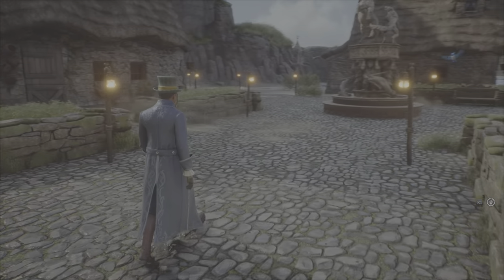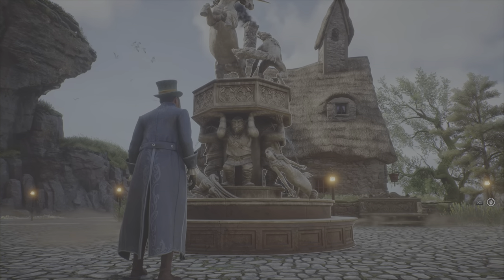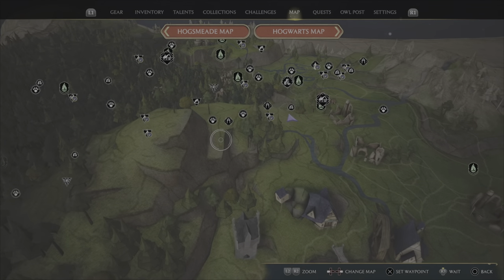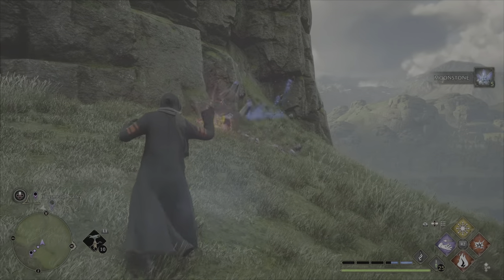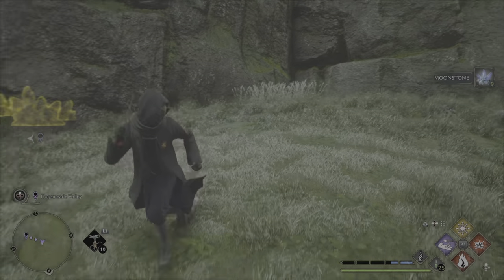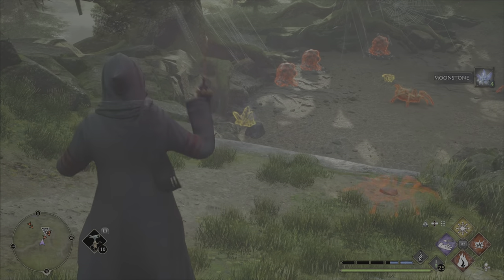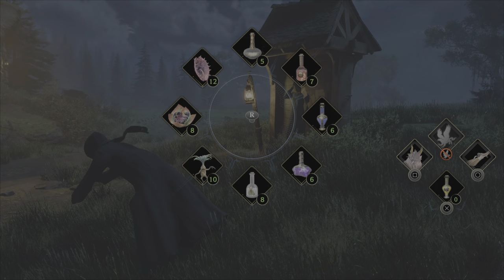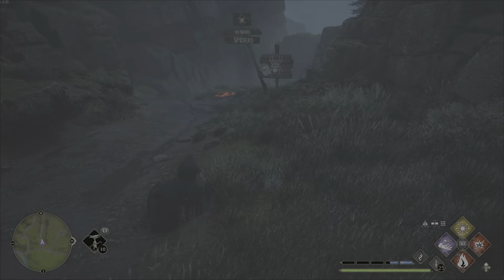FASTEST way to farm moonstone | Hogwarts Legacy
Fast and simple way to farm moonstone so you never run out during your room of requirement or vivarium builds!

There are endless possibilities for your vivarium designs, I will link two of my designs below.